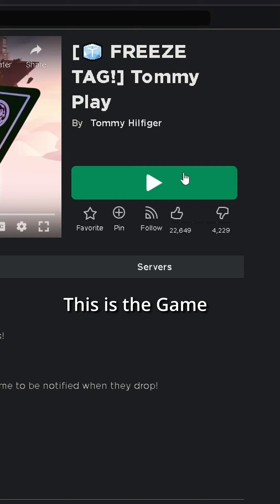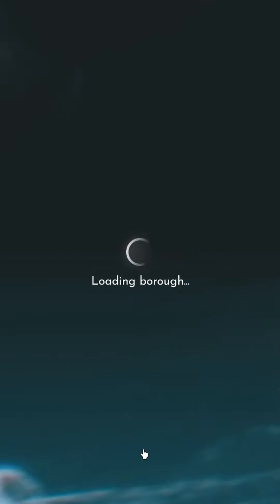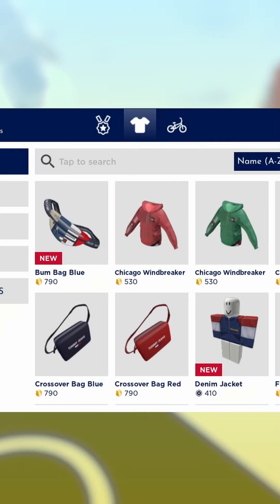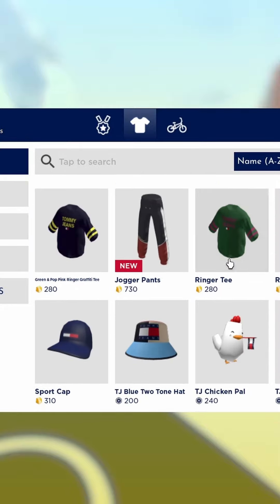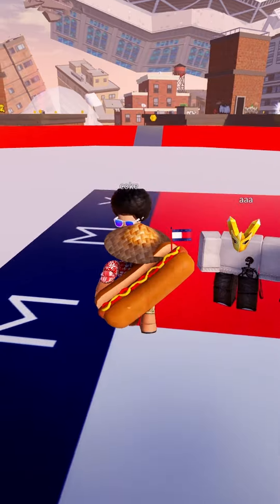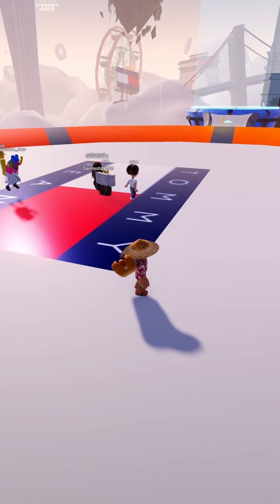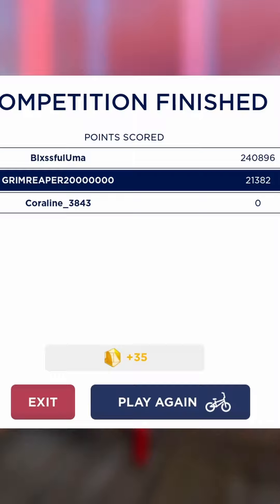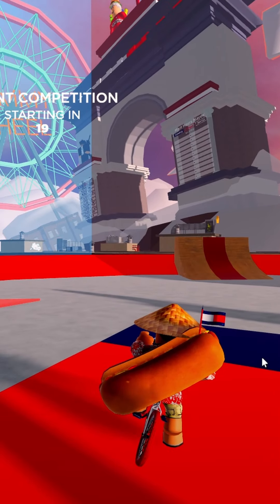*EVENT* How to get 3X Tommy Hilfiger Items in TOMMY PLAY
In this video I show you how to get 3X Items in the TOMMY PLAY EVENT on ROBLOX!

The Game
  ▶︎ Roblox